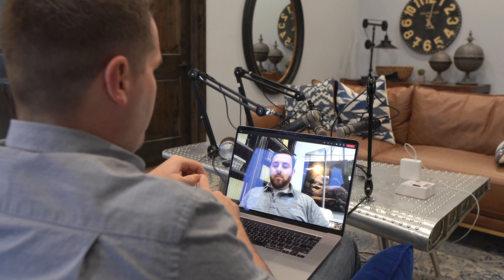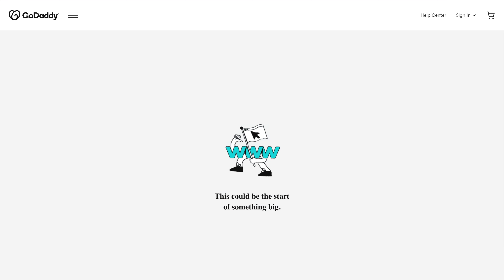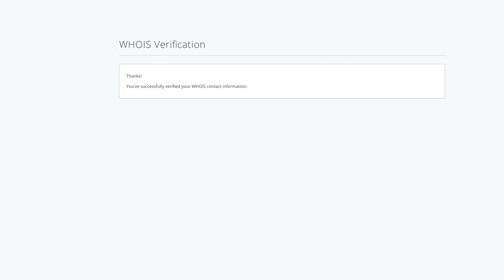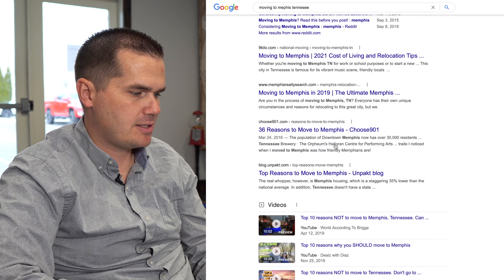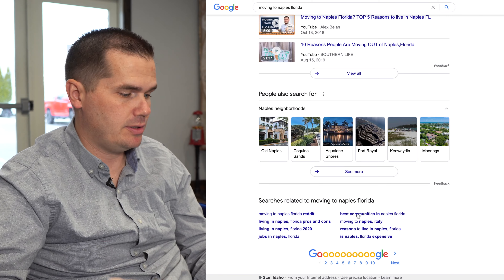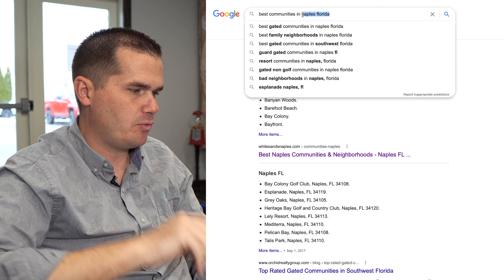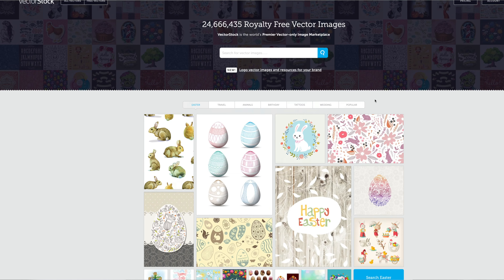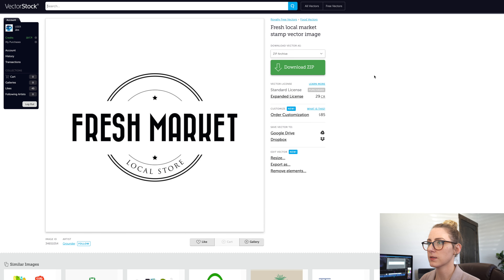Making a Whole Passive Income Website in One Sitting (with Jim Harmer)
Ever just wanted to be a fly on the wall to the full niche site creation process?  Well, here's your chance! Jim vows to make a whole passive income site, in one sitting, without leaving his chair.

As promised, here is the link to the FULL video Jim sent to our creator studio